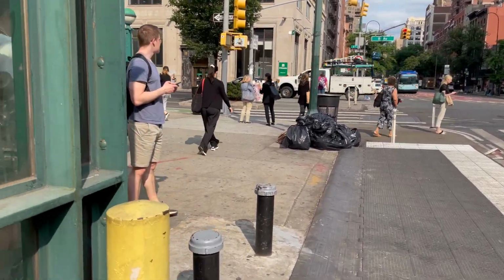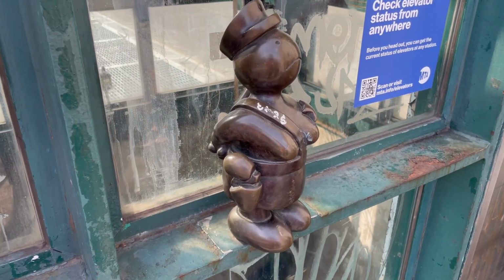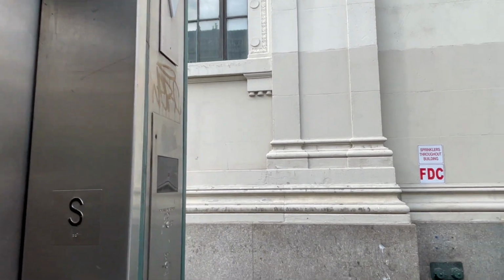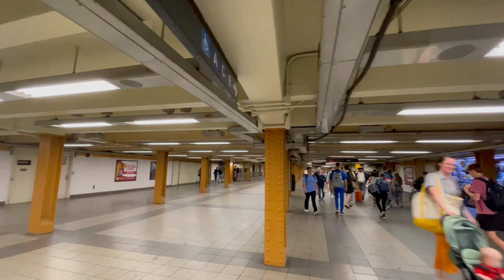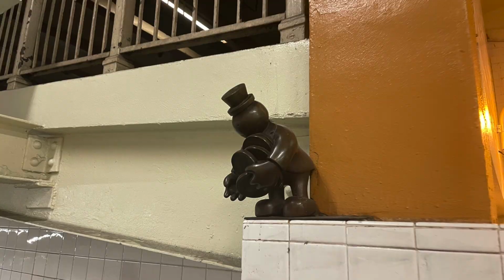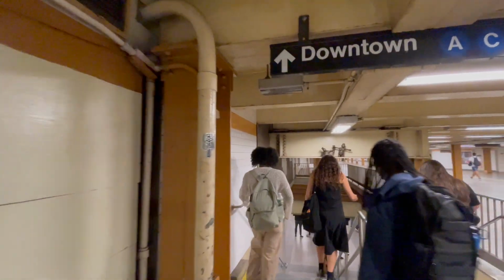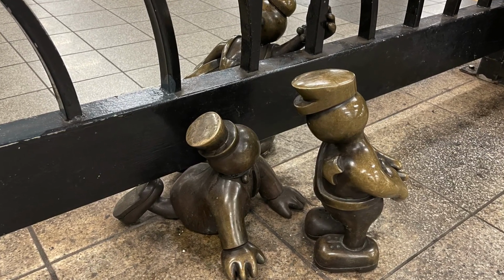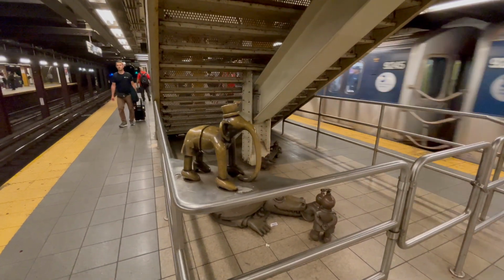Subway Sundays - 14th Street (A/C/E train) - New York City's Subway Art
Every Sunday we'll be exploring a different subway station in New York City.  The MTA (Metropolitan Transportation Authority) has installed art in over 250 stations.  This week we're exploring the 14th Street Station near 14th and 8th Avenue.  The A/C/E line runs past the whimsical, wonderful, wacky (and political) statues of Tom Otterness.  This is one of the best examples of New York City Subway art...come see why!!!